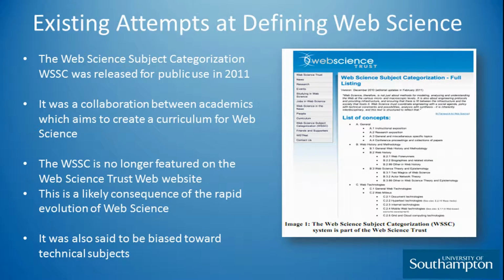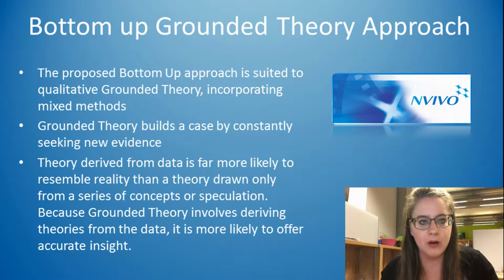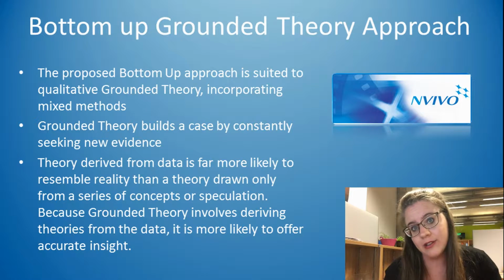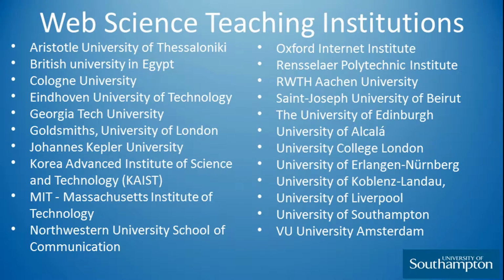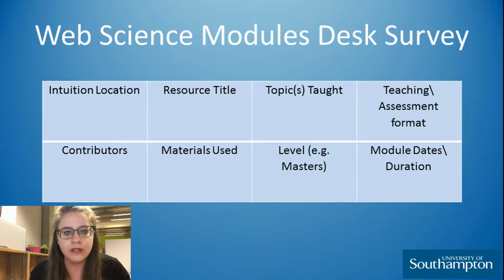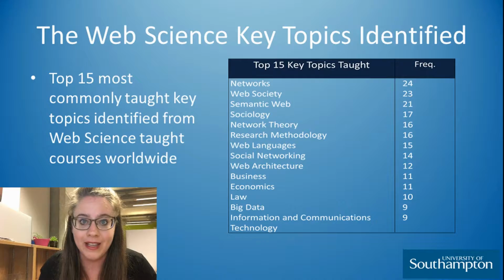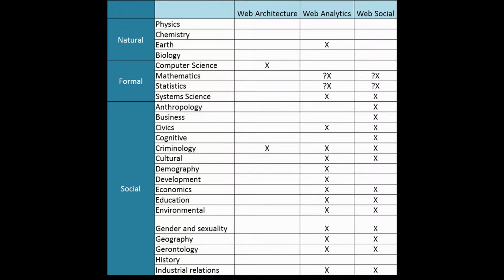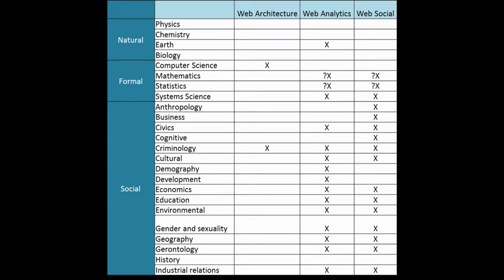Web Science '17 HD